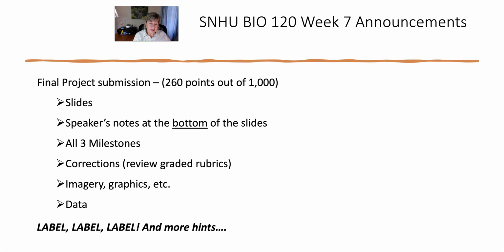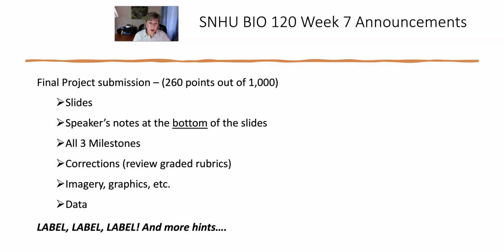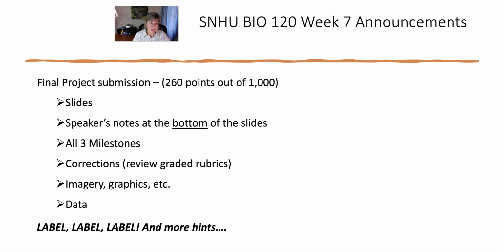Bio 120 Lecture Week 7 Aug 2021